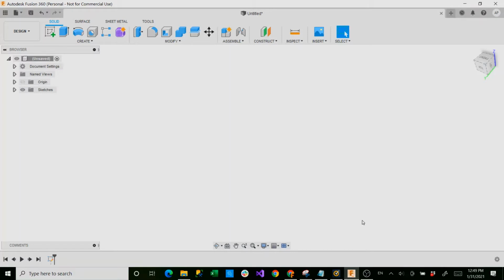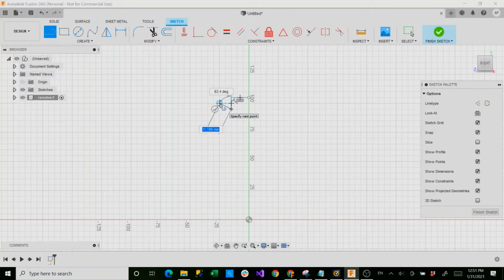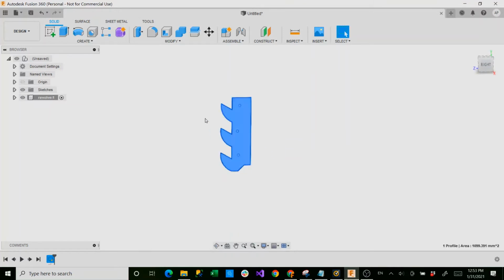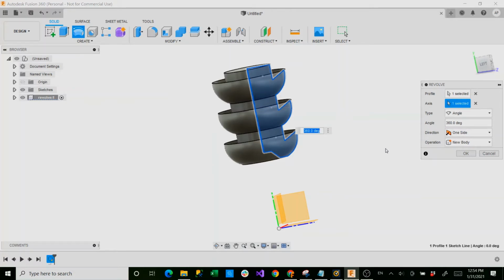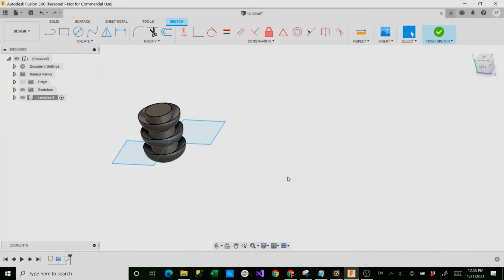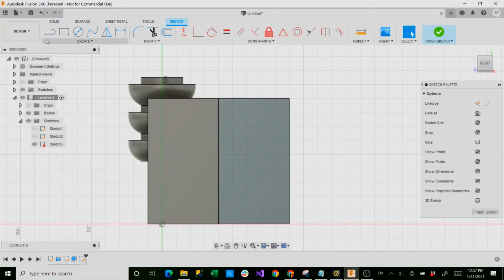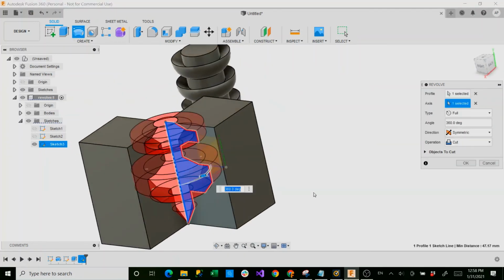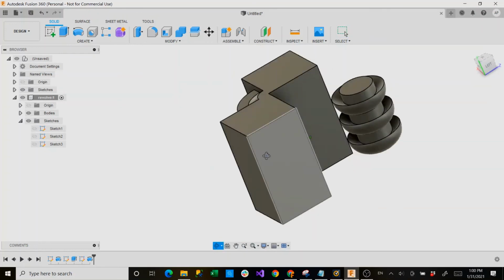Fusion 360 tutorials-Revolutions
In this video, I'll teach you how to use the revolve tool and what applications it's good for.
As you can see, my video quality is far better and I don't have the bandicam watermark. I'm using obs software to record my videos which makes everything great.